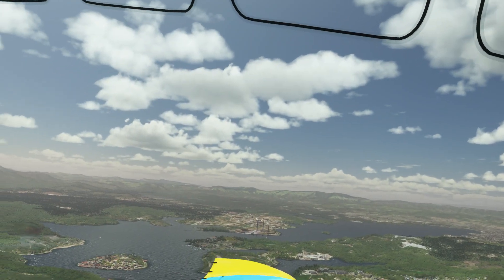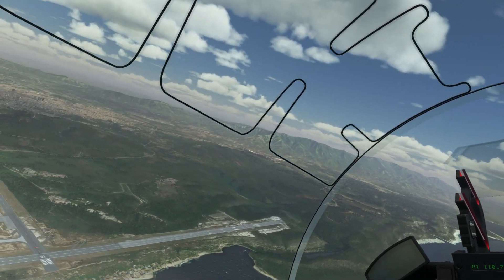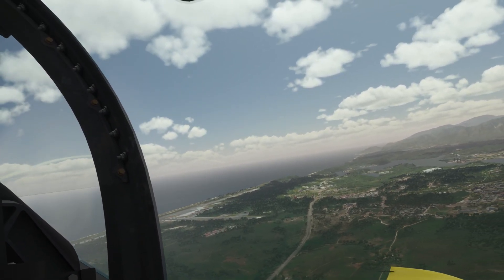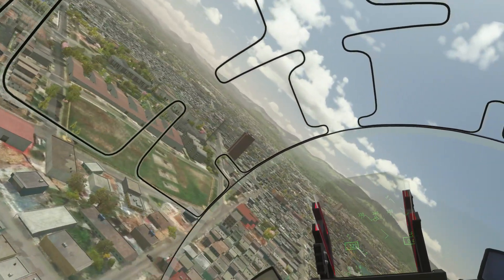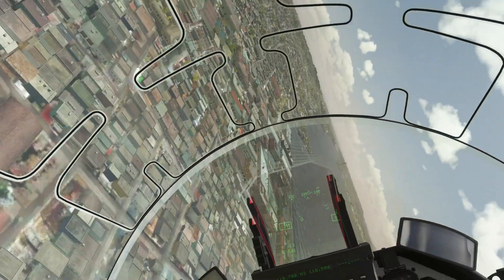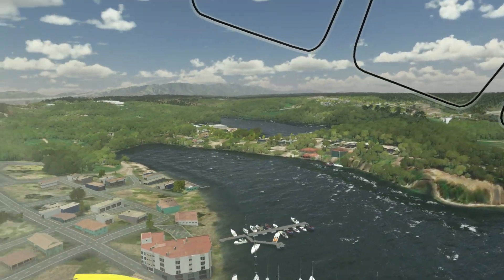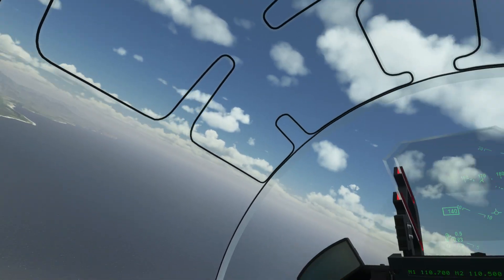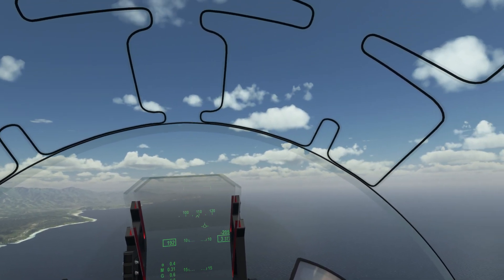Laying Smoke in the Pilatus PC-21 by IRIS | Santiago de Cuba --/o\-- Microsoft Flight Simulator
o Pyrotechnics This flight takes place in a location from the MiGMan's World Tour series.

--/o\-- Product --/o\--
The flights are designed to encourage and develop an interest in airports, architecture, culture, geography, history, points of interest, VFR  flying skills, volcanos and ... just generally having a good time in Flight Simulator!